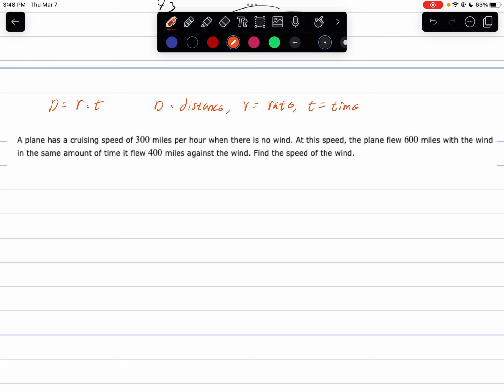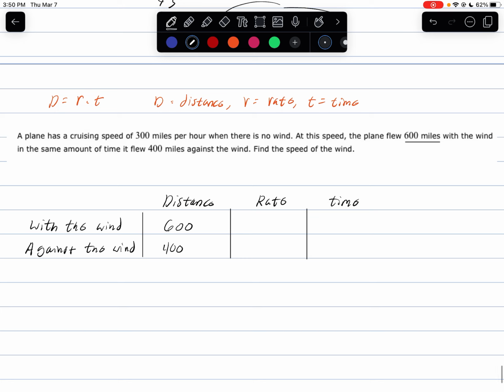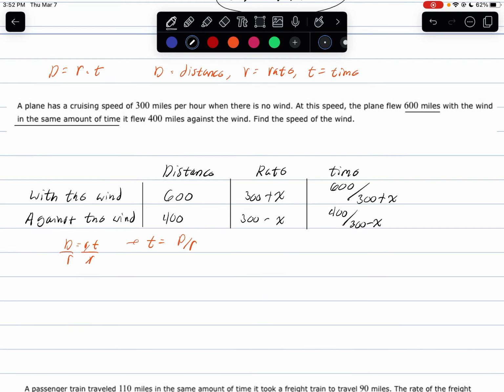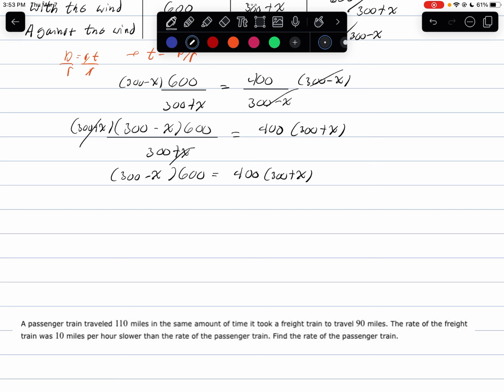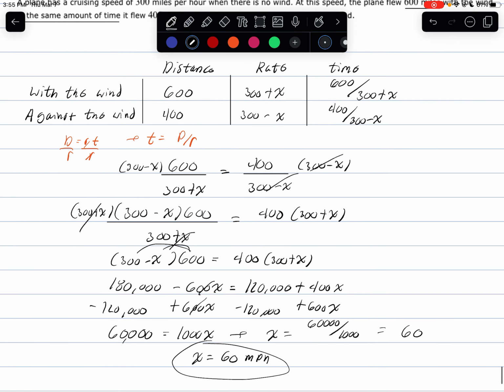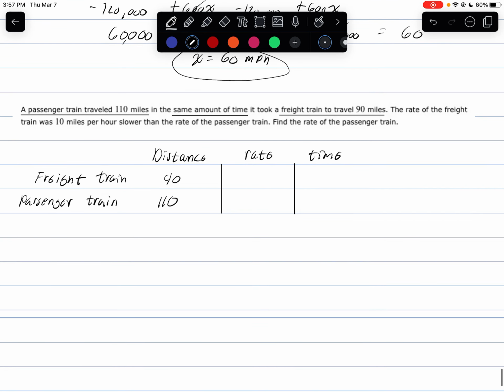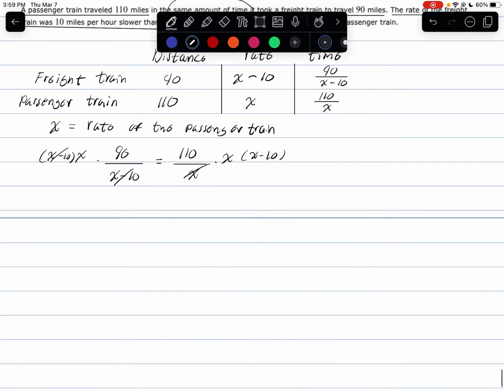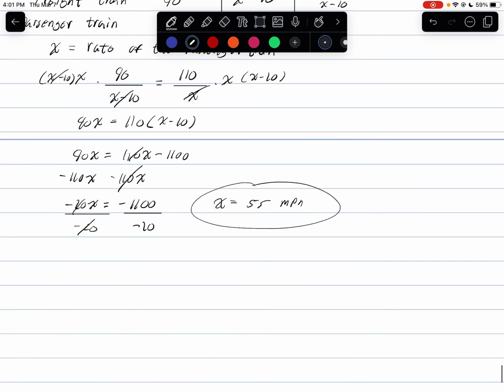Proportion Word Problems (D = RT)